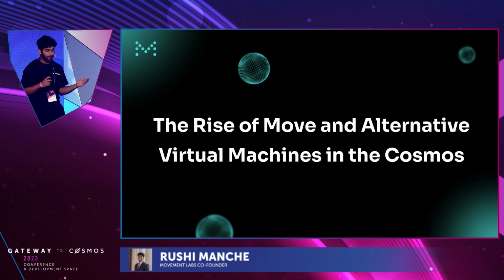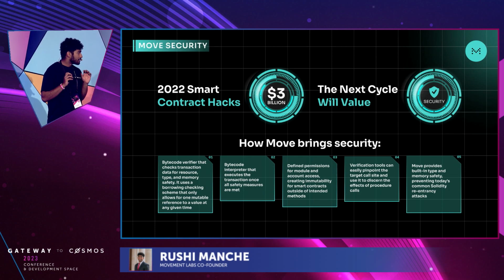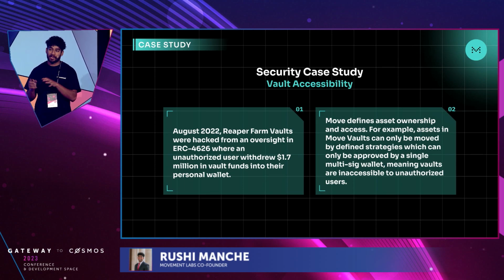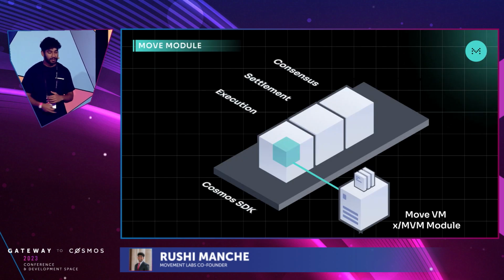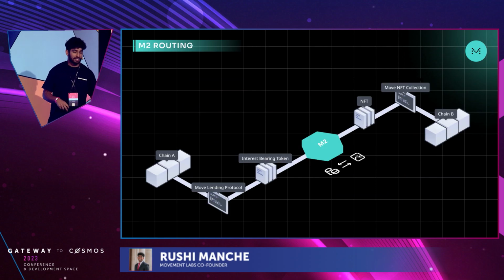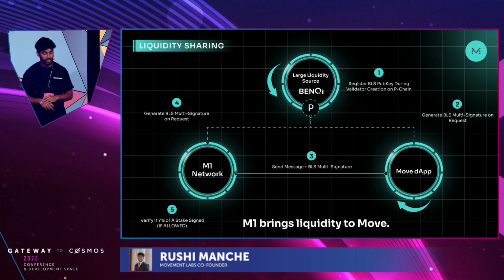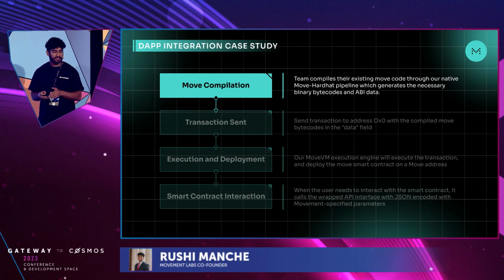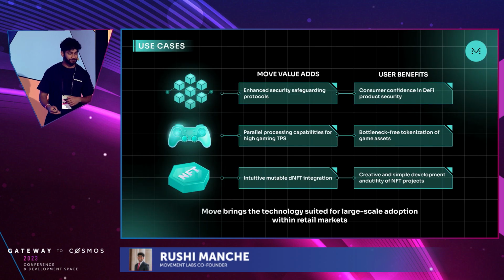Rushi Manche (Movement) - The Rise of Move and Alternative Virtual Machines in the Cosmos